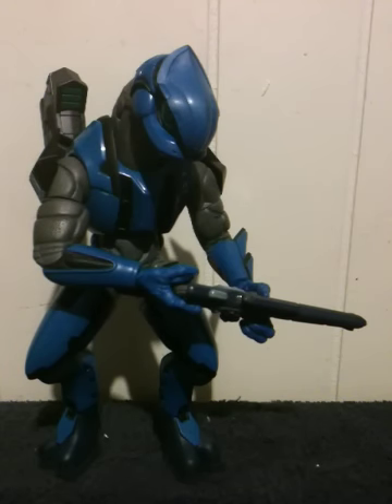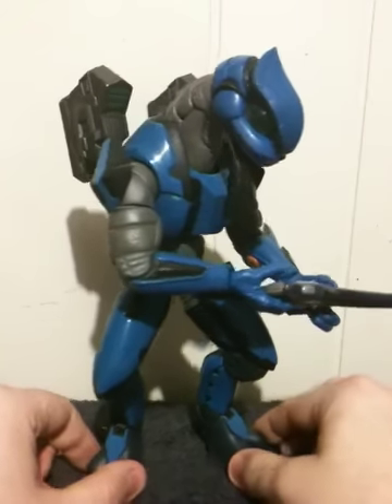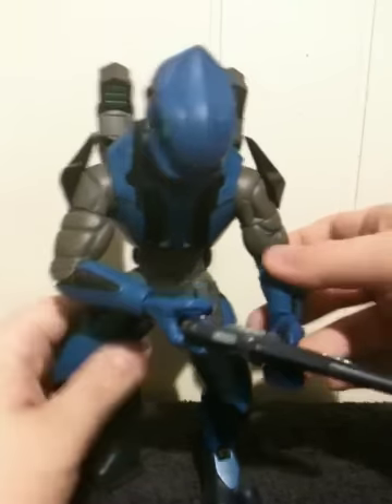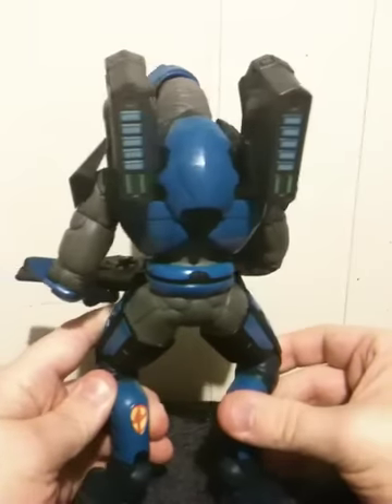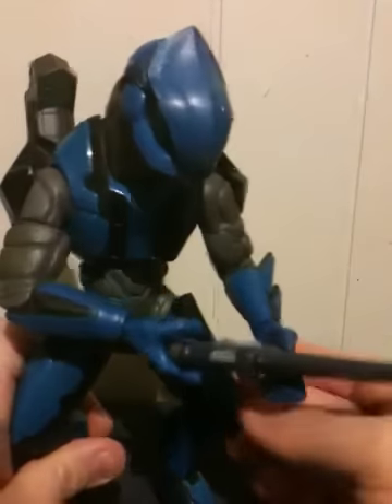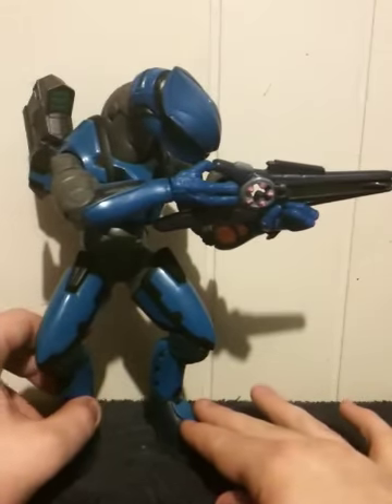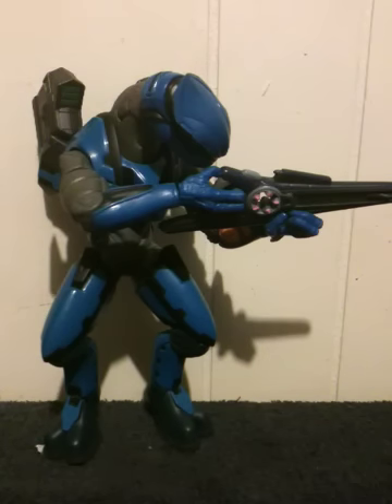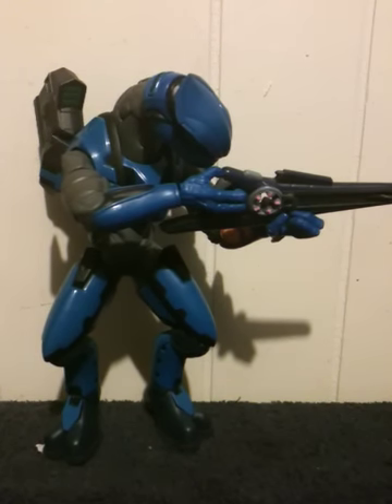Toy review: Joyride Halo 2 Elite Ranger Action Figure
My review of the Covenant Elite Ranger Action Figure, released by Joyride in 2005 for Halo 2.